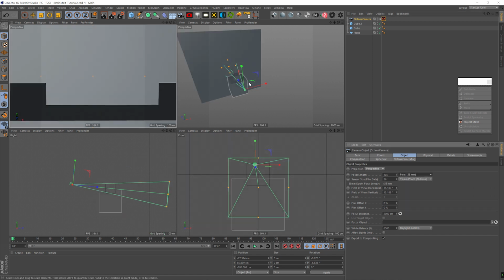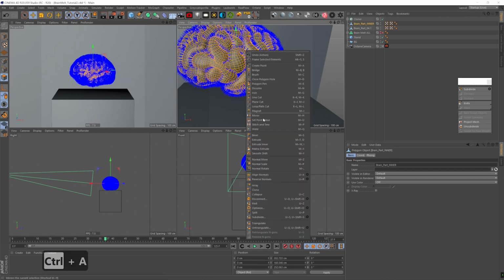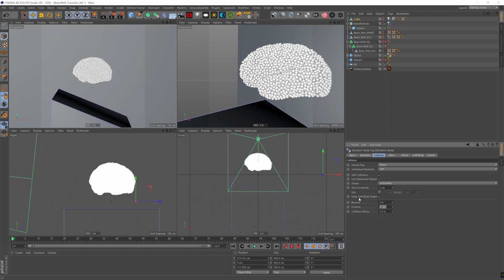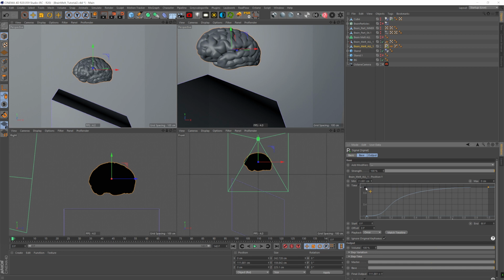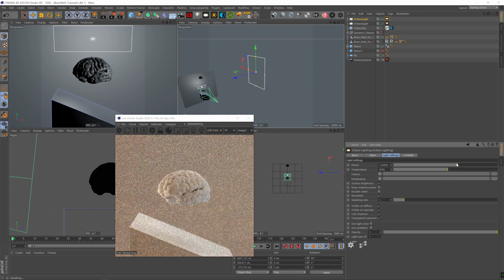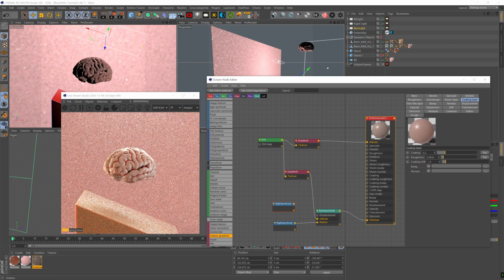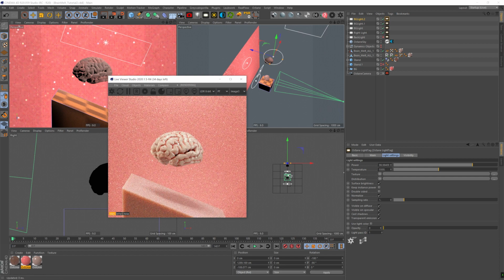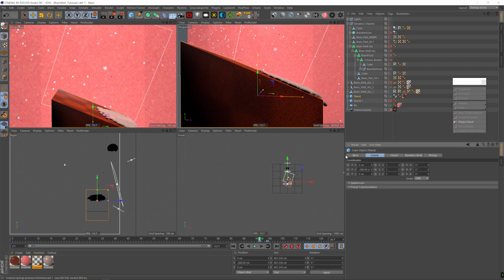Cinema 4D Tutorial - How to Make a Melting Brain (No Plugins)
In this tutorial we'll learn how to make a brain (or any object) slowly melt. By using a combination of cloned spheres, volume builders and dynamics, we only depend on C4D's native tools to make this, with no extra plugins needed.

On top of that, we'll make the animation fully loop, and texture it using Octane Renderer.

00:00 - Intro
00:52 - Setting up Scene
05:22 - Setting up "Fluid" Dynamics
14:33 - Looping the Animation
16:43 - Setting up Lights
19:40 - Setting up Textures
23:40 - Dialing in Details
31:08 - Some Final Fixes
32:28 - Outro